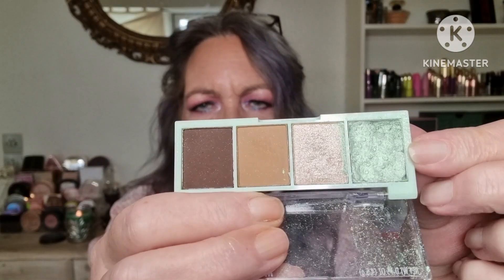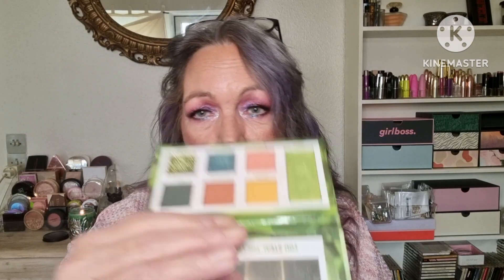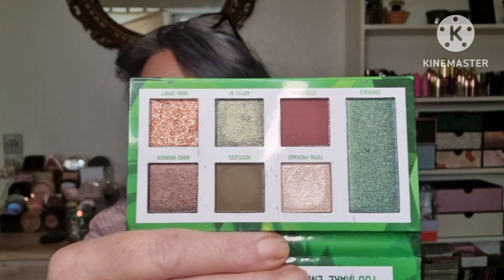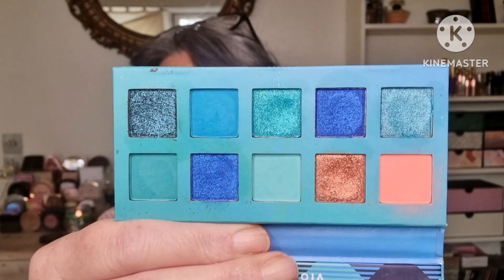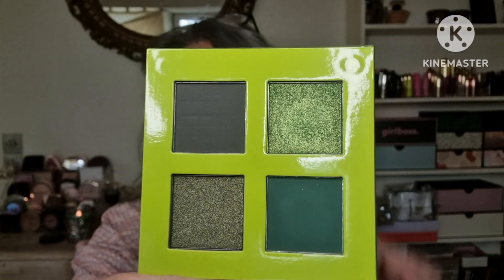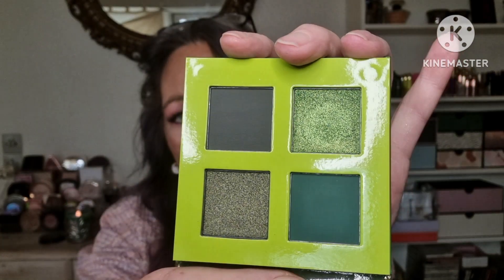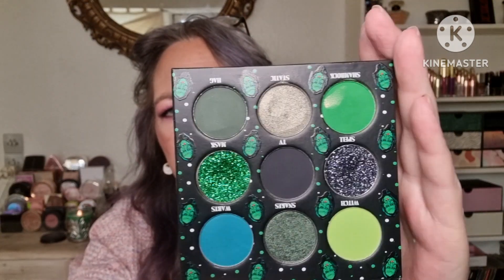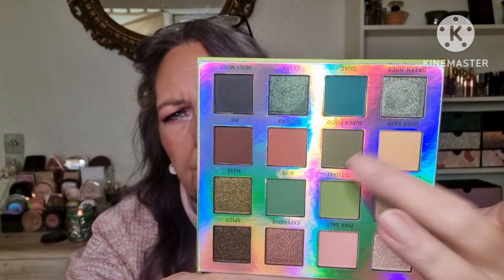Friendmail from @MakeupInChaos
Hi Beautiful Peeps, Happy FriYay 😊
What's On The Terrace you ask!? Well friend mail from my beautiful friend Ash @MakeupInChaos if you're not already following them I definitely think you should. They are an amazing artist.

So sit back, have a drink and a snack, and let's get this show on the road. Hope you'll enjoy it ;)

WANT TO HELP ME BUY MORE MAKEUP?!

**Gerard Cosmetics save 30% sitewide
**Yelli Cosmetix Code Pia to save 10%
Sticker Dollz Code PIA10 to save 10%
Blinc Inc; Code MAKEUPBYPIAW will save you $$

PR/friendmail from USA:
Pia Wismar
444 Alaska Ave
Suite
USA